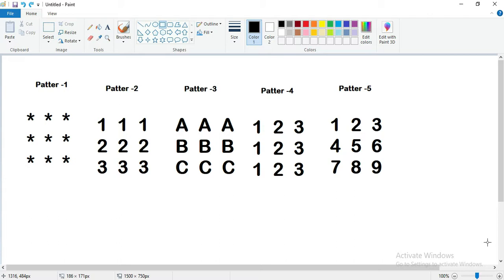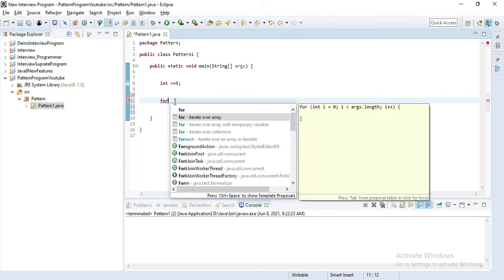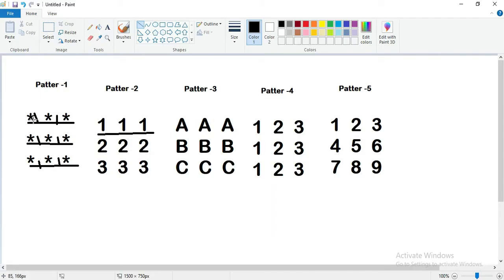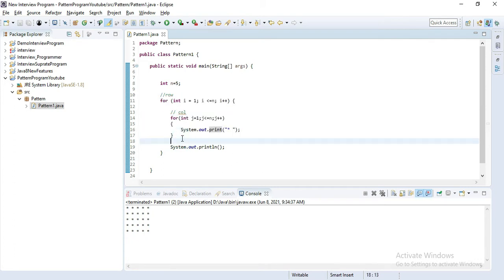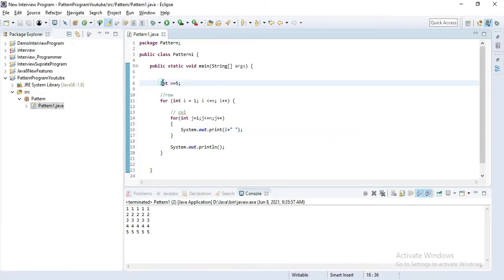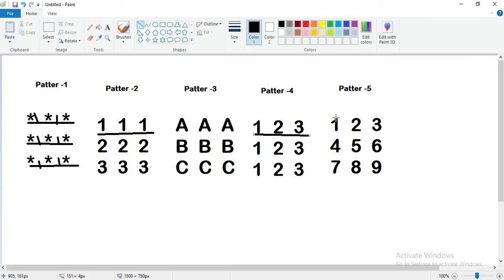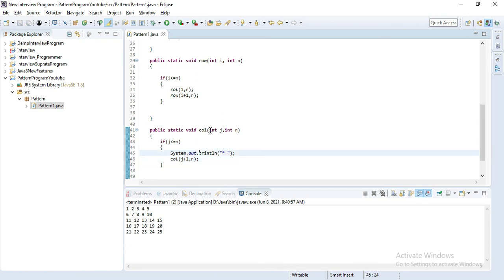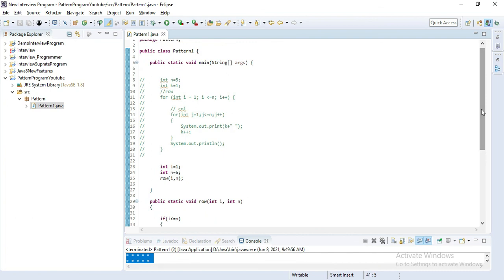Draw Pattern Using Recursion Function CODE In JAVA Part 1 | CodeWithNaval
Hello Friends in this video we will discuss how to create pattern code.
without using any loops, yes we can create pattern any program without using any loops.

** how we can do this ?

 **step 1 :- We create pattern program using for loops.

 **step 2 :- we convert those for loops in recursion methods.

 **step 3 :-  run application and we got output.